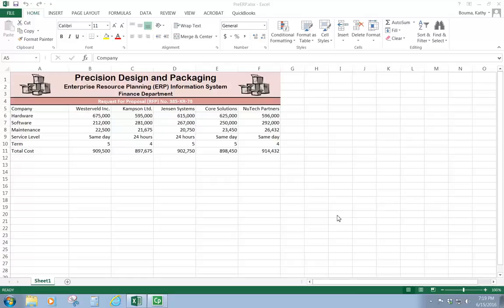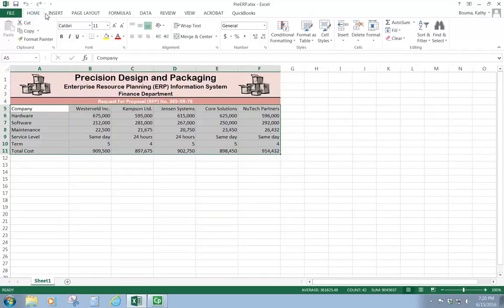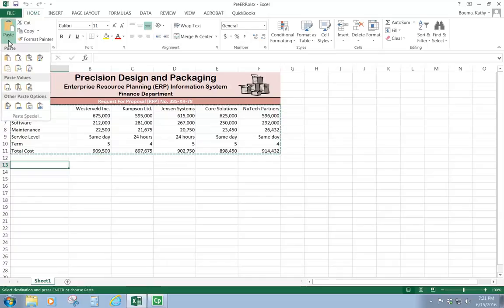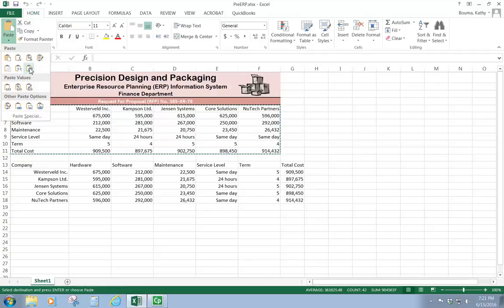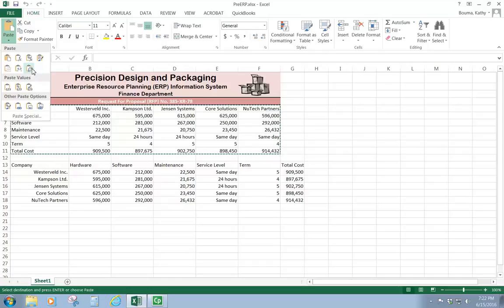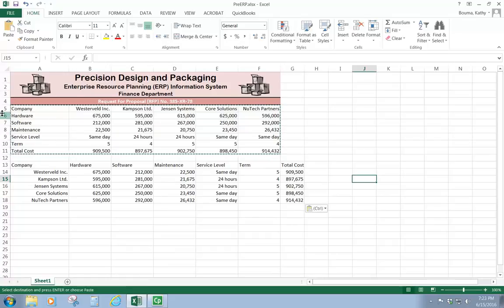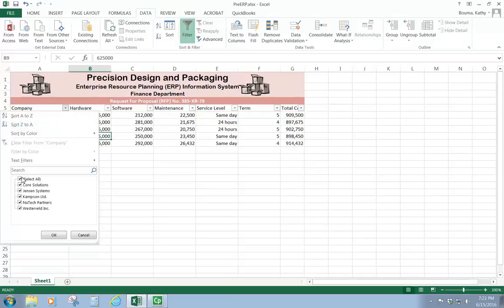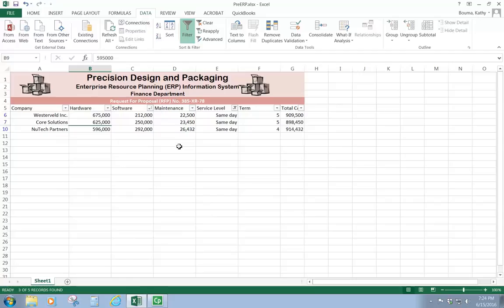Converting Data from Rows to Columns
This video demonstrates how to convert data from rows to columns using Microsoft Excel 2013.